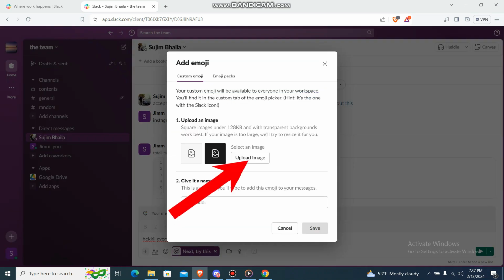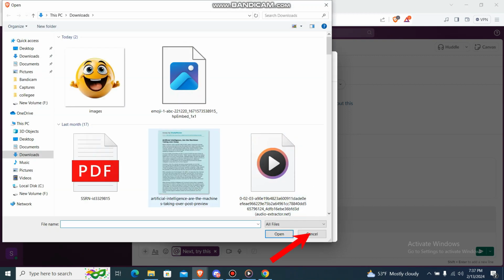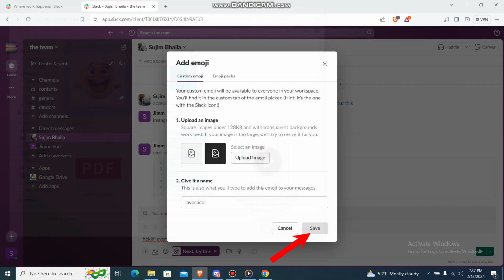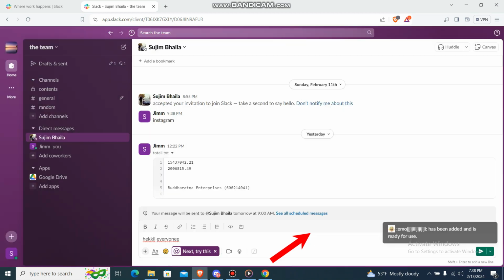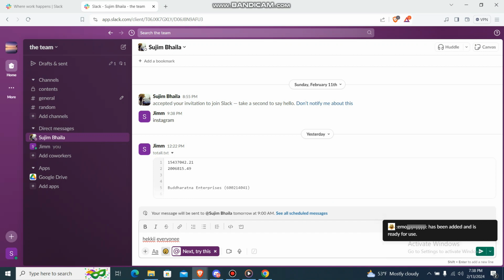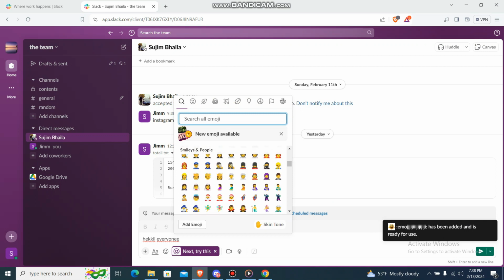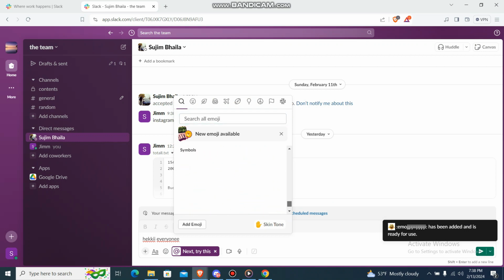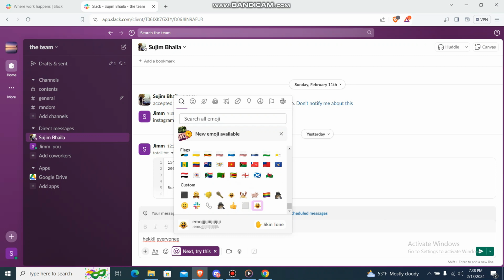How To Add Custom Emoji In Slack (2024) | Add Your Own Emoji In Slack (Full Tutorial)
How to make and add custom emoji on slack? Discover the power of personalization in Slack with this illuminating YouTube tutorial on adding your own emoji. Elevate your communication game by incorporating custom emojis that reflect your team's unique culture and inside jokes. In this video, you'll learn the simple steps to create and upload your own emojis, enhancing your Slack conversations with a touch of personality. Say goodbye to generic emojis and hello to a more engaging and expressive Slack experience by watching this insightful guide on adding your own emoji in Slack.